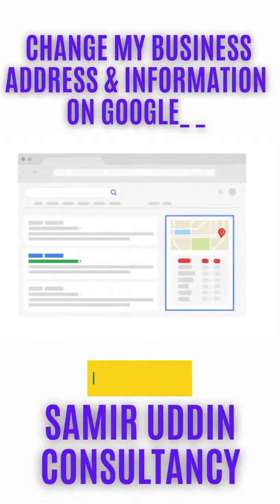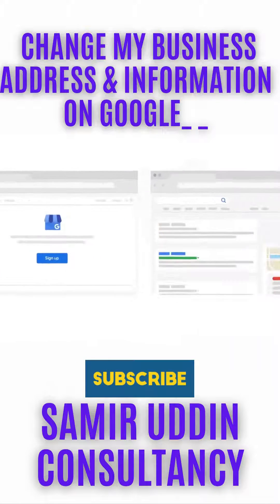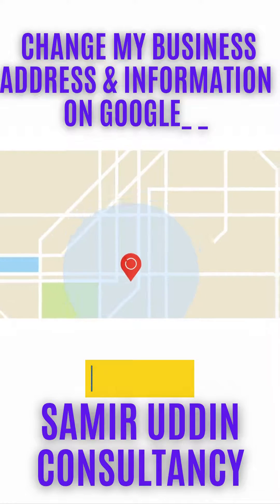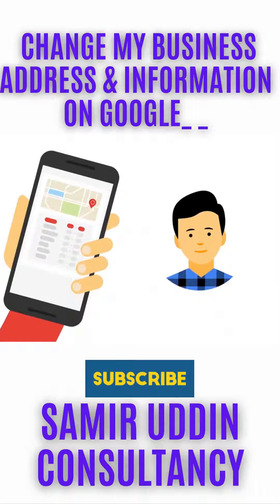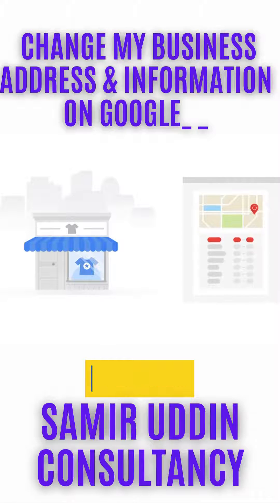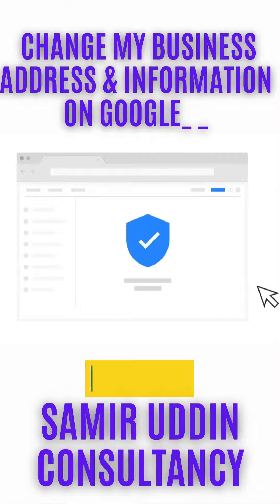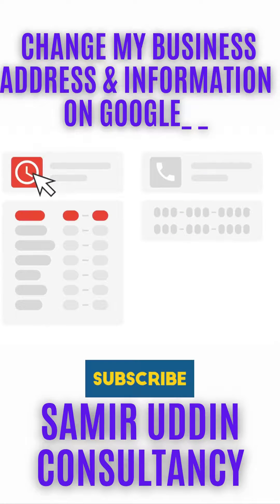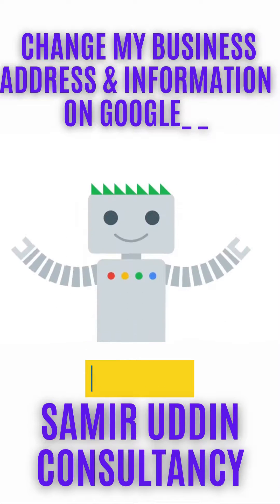How to Change Google My Business Listing Address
How to change Google My Business Address in an easy way. There are several ways to change the Google listing address that you can learn through this video.